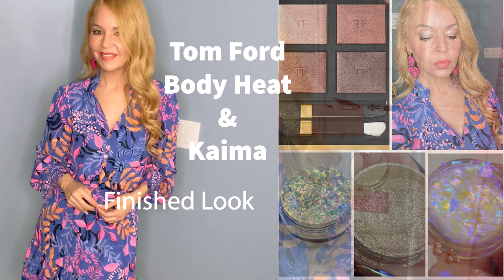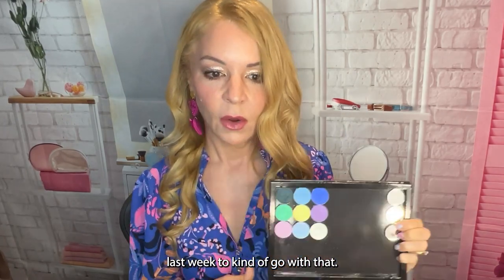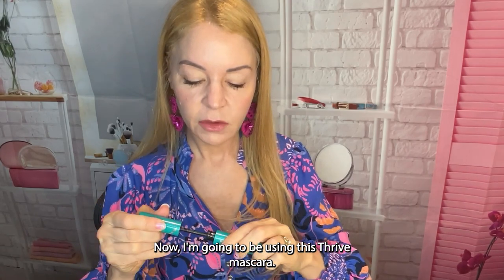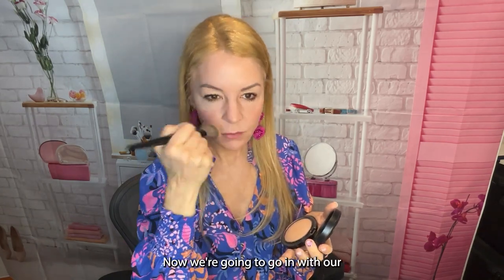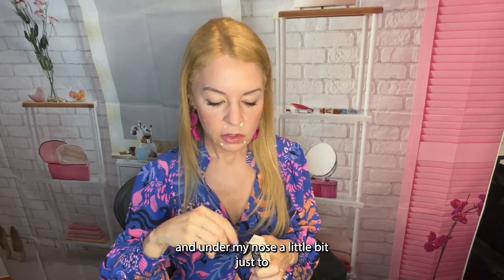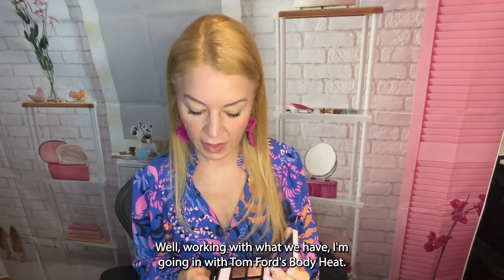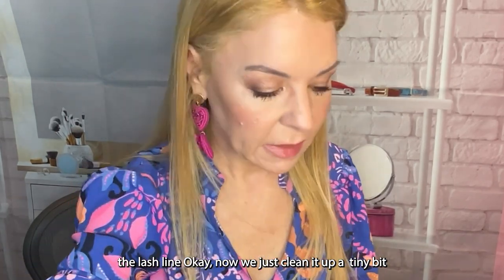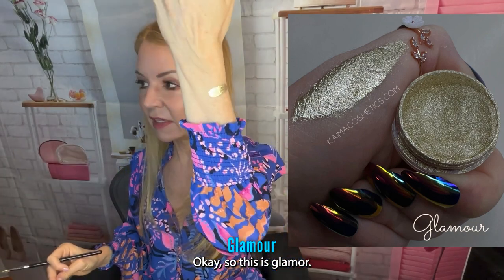Tom Ford Body Heat meets Kaima Cosmetics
In this video, we're showing you how to pair the stunning Lilly Pulitzer Absolute Purrfection dress with the Tom Ford Beauty Body Heat eye quad and Kaima Cosmetics Glamour glittery eye topper for the ultimate glam look. Watch as we also swatch Kaima Cosmetics Lunar and Luminous eye toppers to spice up your Sunday look. Get ready for a fun and fabulous makeup tutorial.